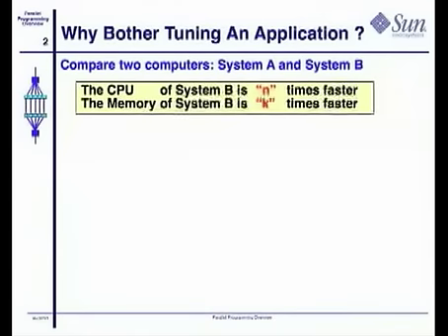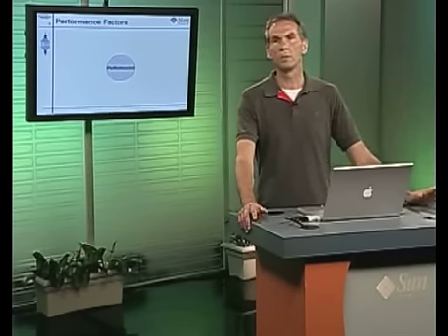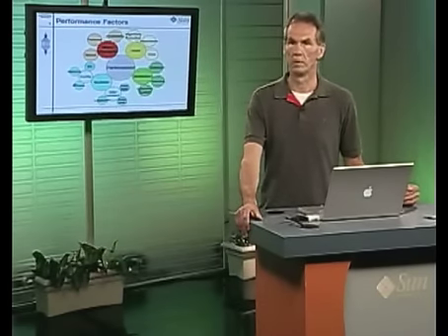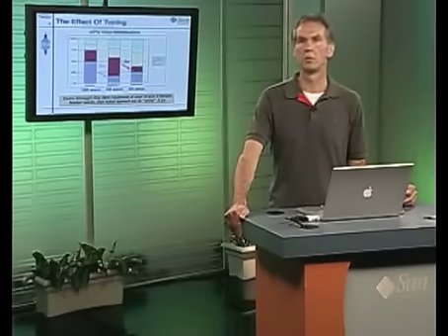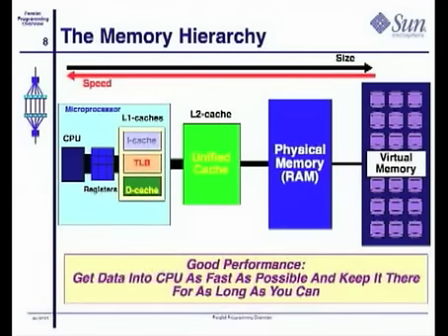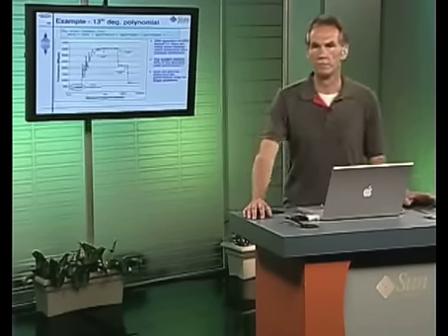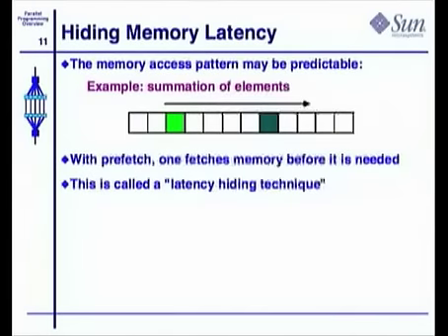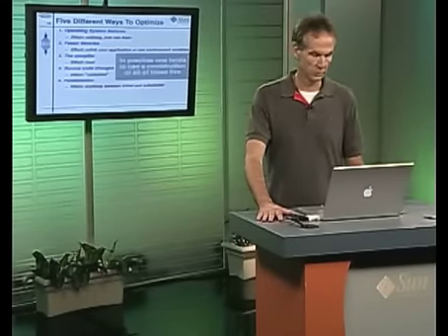Introduction to Performance Tuning